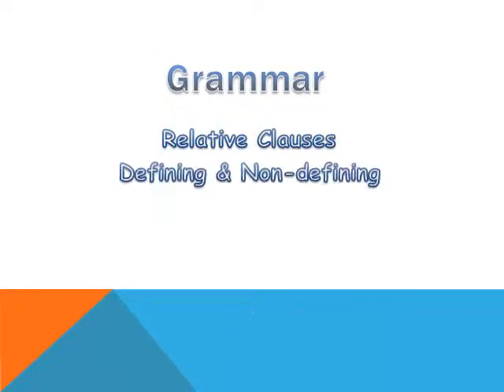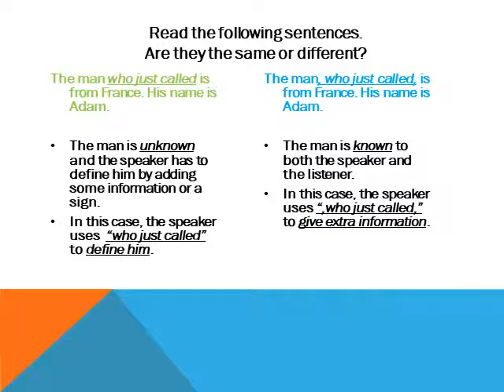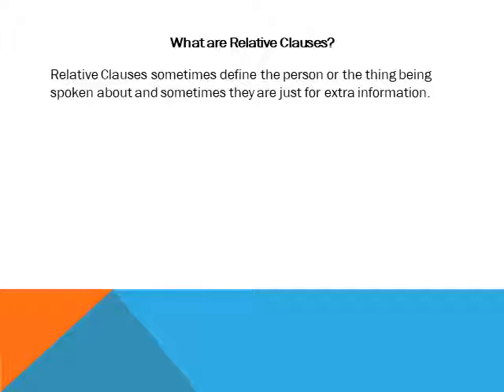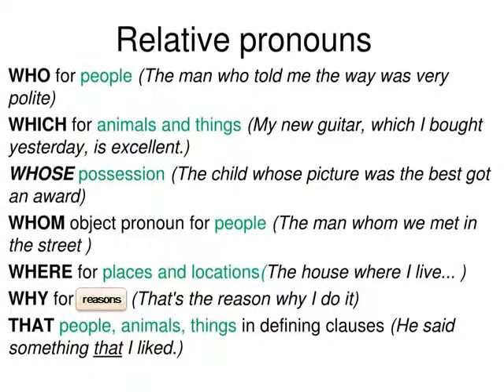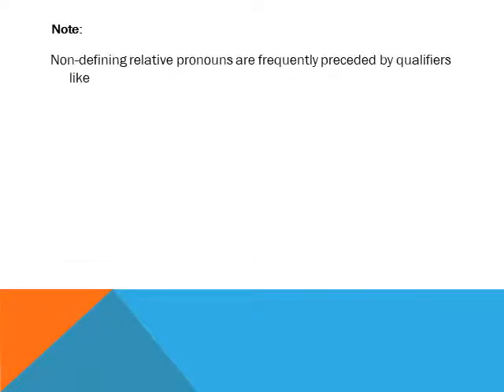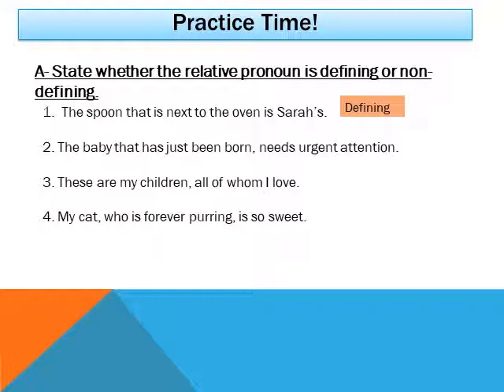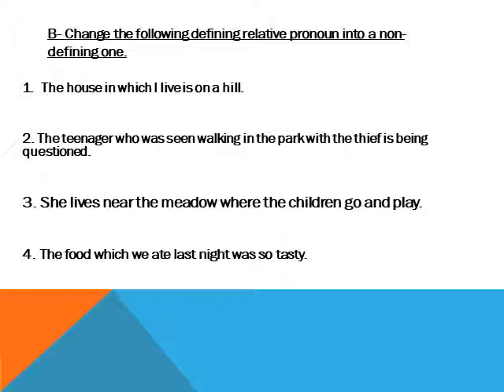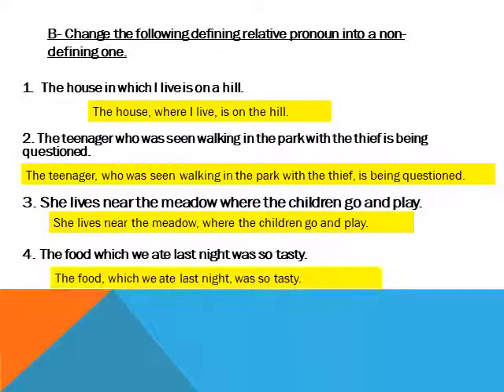S1 Relative Pronouns Defining and Non defining Grammar ppt video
Grammar .. Defining & Non-defining relative pronouns